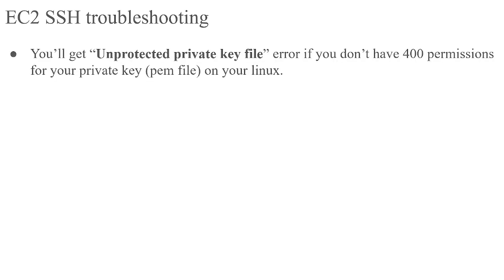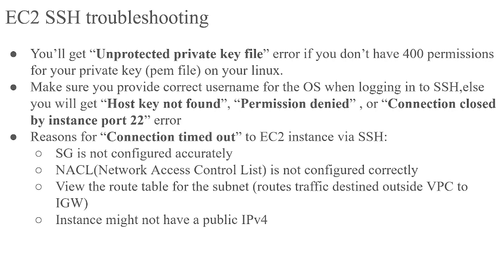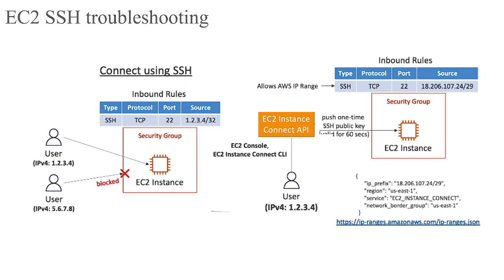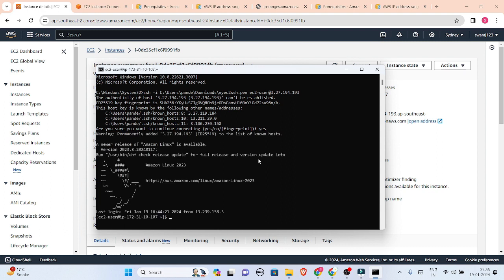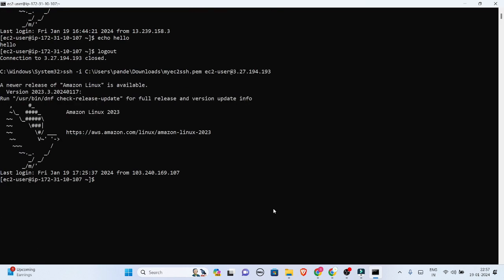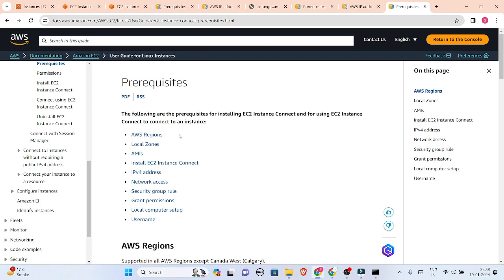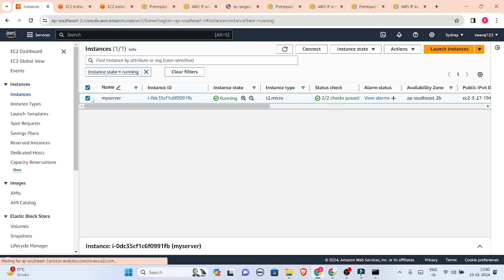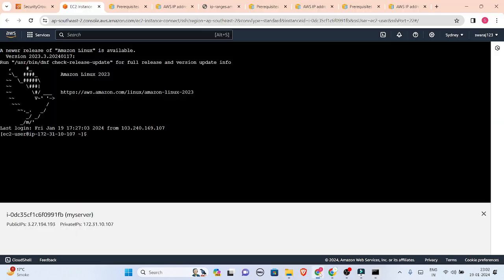EC2 SSH TROUBLESHOOTING | AWS Certified Sysops Administrator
Welcome to our in-depth tutorial on troubleshooting SSH connectivity to EC2 instances in AWS! Secure Shell (SSH) is a fundamental tool for accessing and managing your EC2 instances, but connectivity issues can be a common challenge. In this video, we'll explore various scenarios and provide practical solutions to help you troubleshoot and resolve SSH-related problems with your EC2 instances.
🎓 Who Should Watch:

AWS administrators, developers, and anyone responsible for managing and accessing EC2 instances using SSH.
👨‍💻 Prerequisites:

Basic knowledge of AWS services, EC2 instances, and SSH.
🔧 Tools Used:

AWS CLI
SSH client
Master the art of EC2 SSH troubleshooting and ensure seamless and secure access to your instances in the AWS cloud!